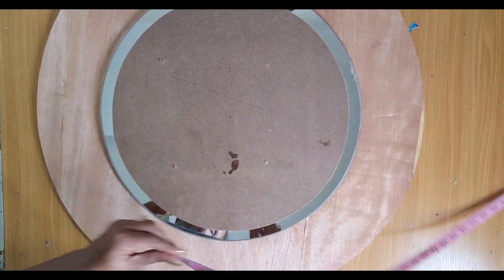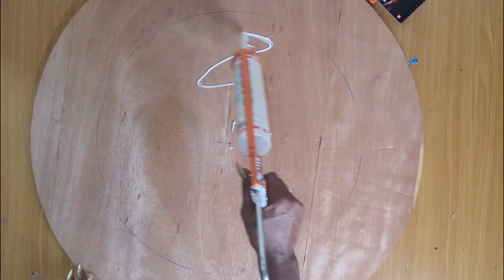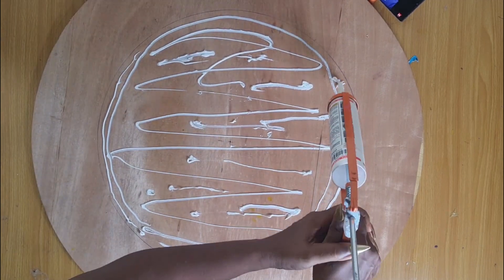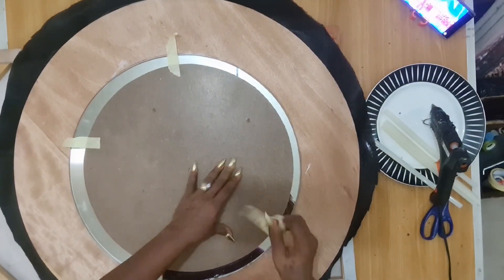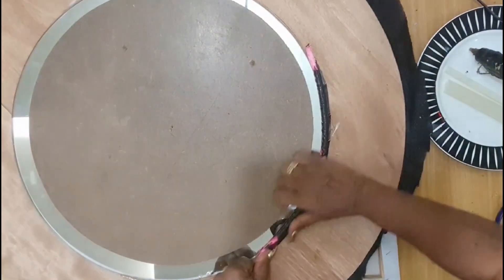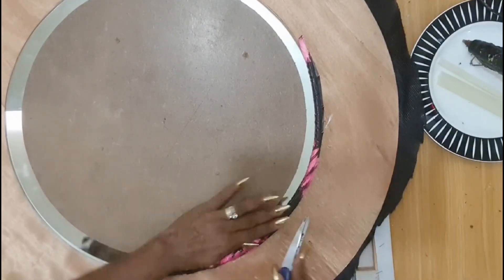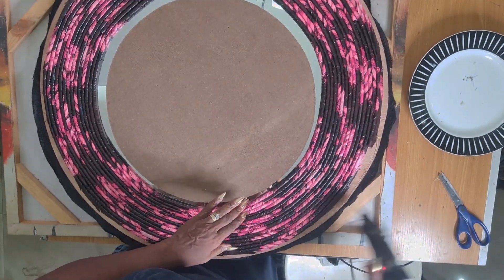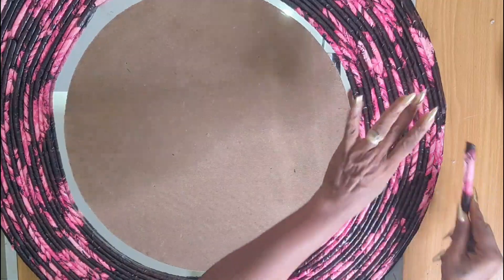EXQUISITE FABRIC ROPE MIRROR DESIGN/HOME DECOR